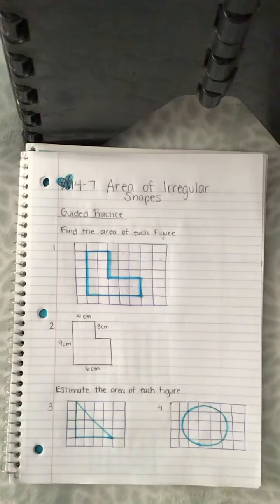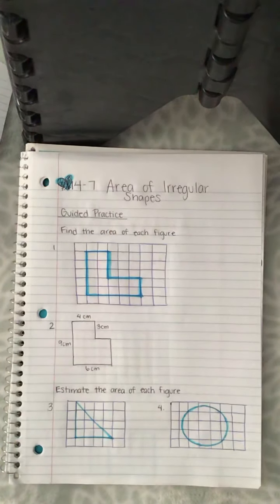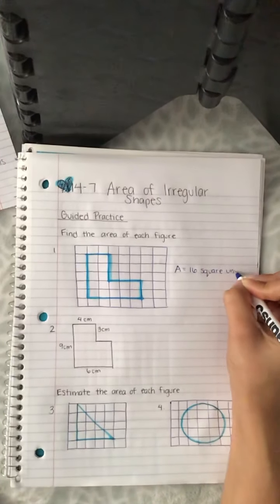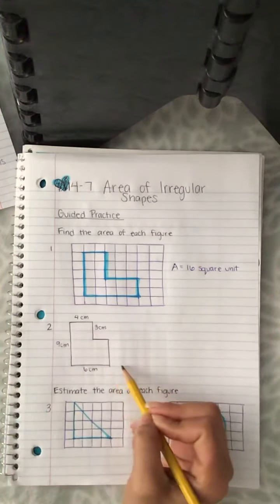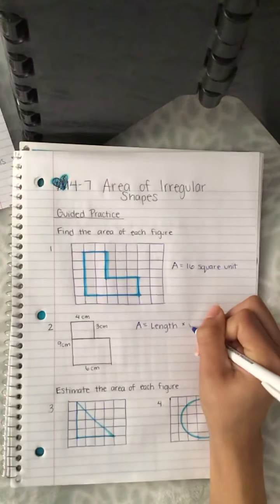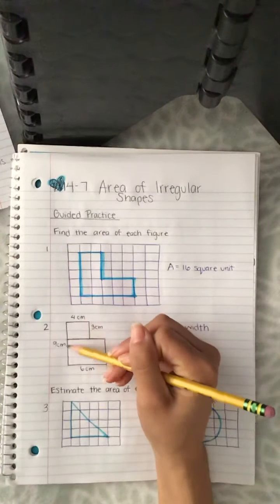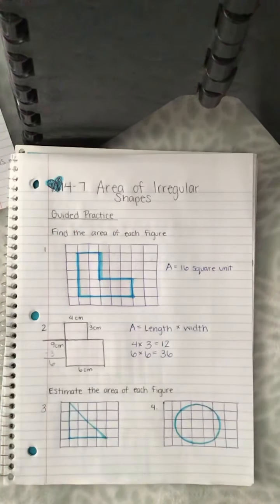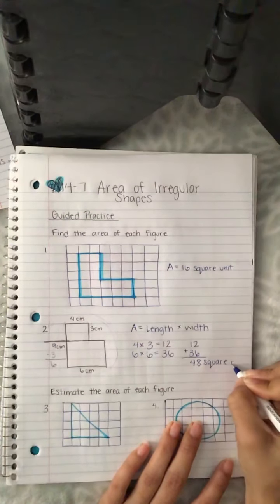14-7 Area of Irregular Shapes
14-7 Guided Practice